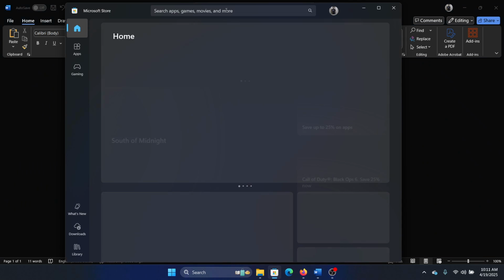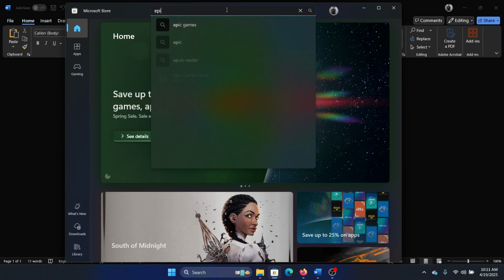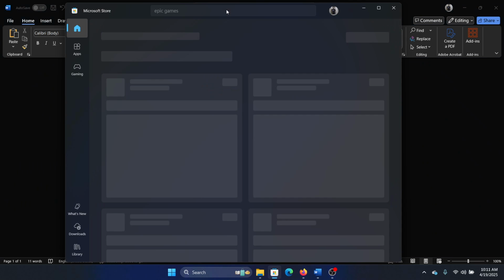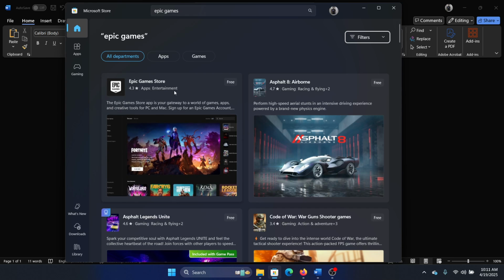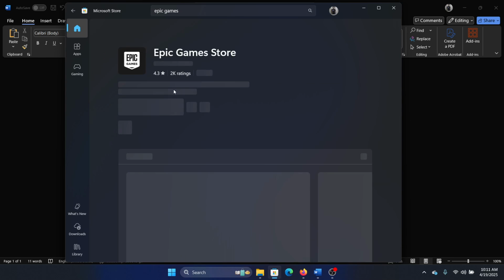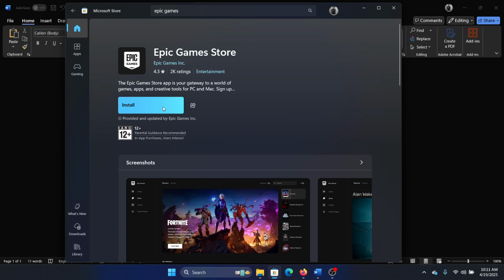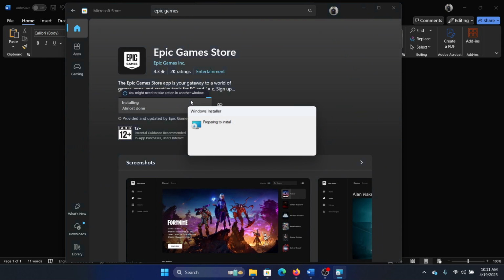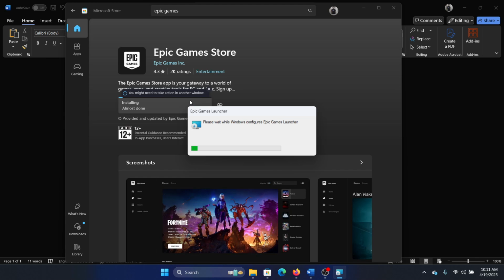How To Download and Install Epic Games Launcher On Windows 11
Video Title: How To Download and Install Epic Games Launcher On Windows 11

If you wish to How To Download and Install Epic Games Launcher On Windows 11, then please watch this video.